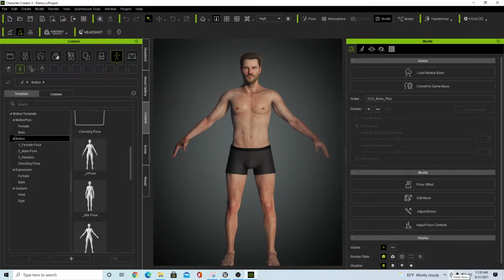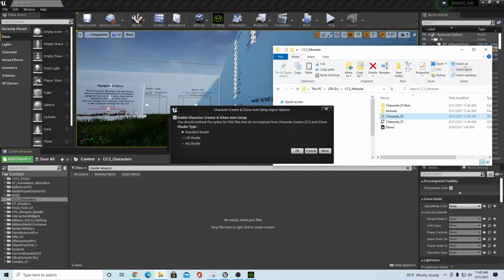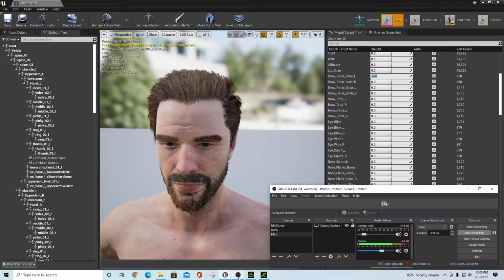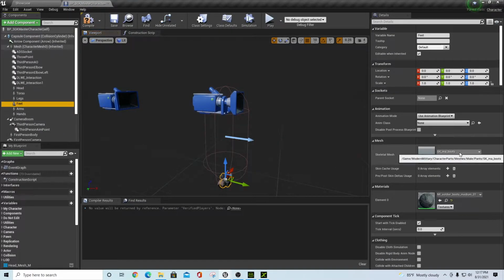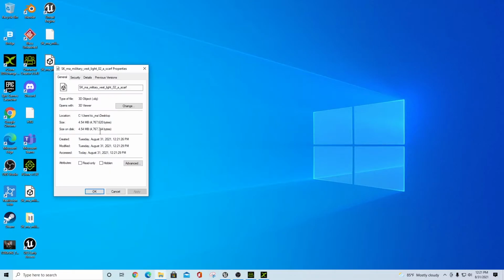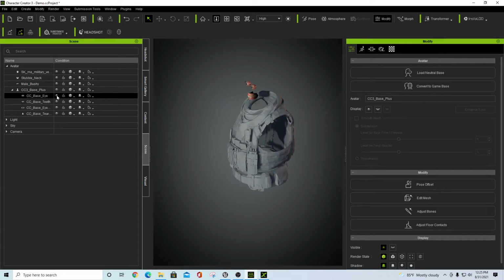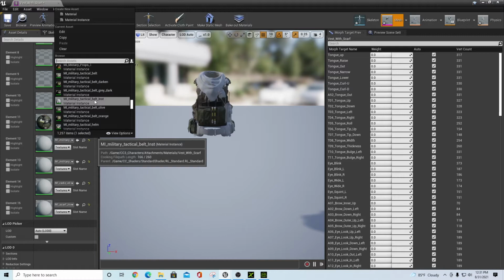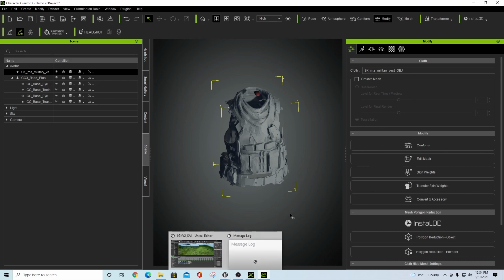CC3 to UE4 and Creating Accessories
In this video I use Character Creator 3 (CC3) to export a character for Unreal Engine. We then export one of the accessory assets from UE4 into CC3 and make it fit our CC3 character.

Cheers !
TC Mabe